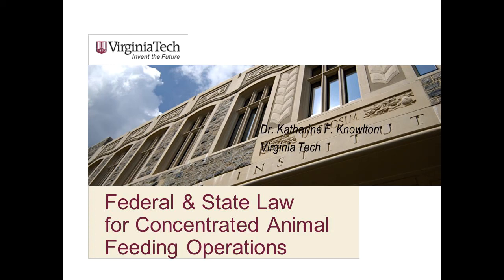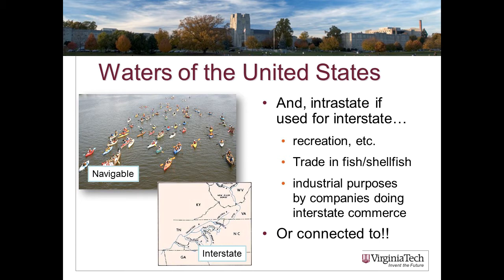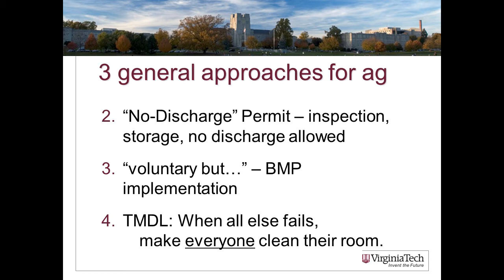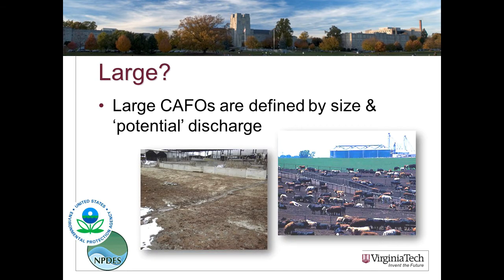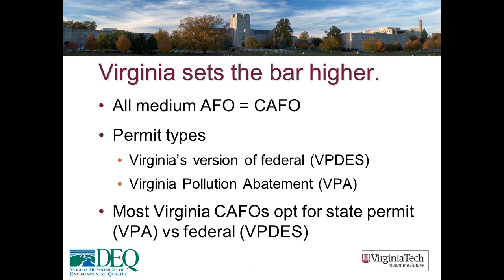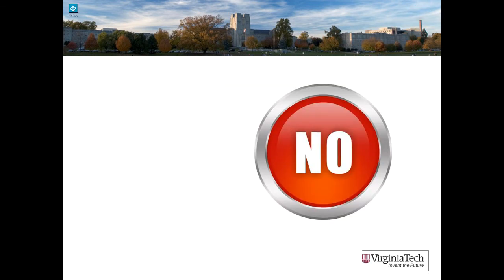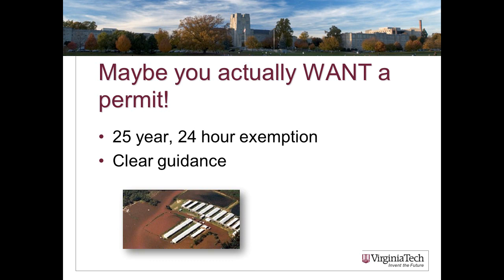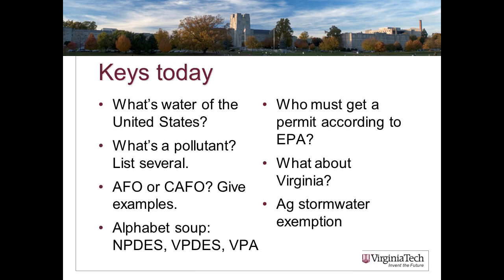State and Federal CAFO regulations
A lecture for the Virginia Tech course "Animal Agriculture and the Environment" (DASC 3134)